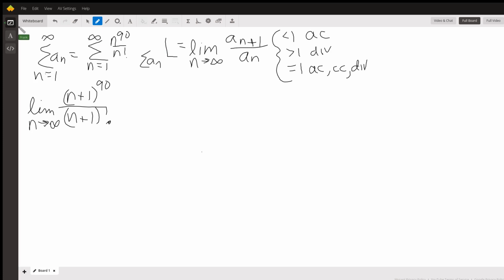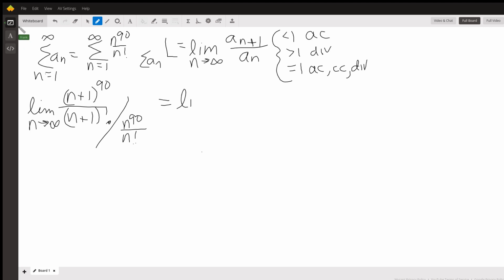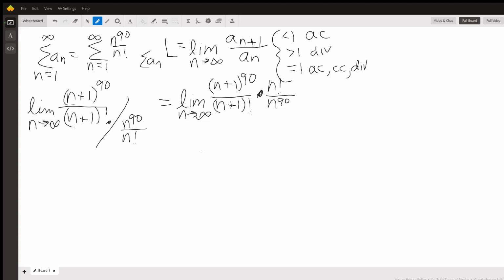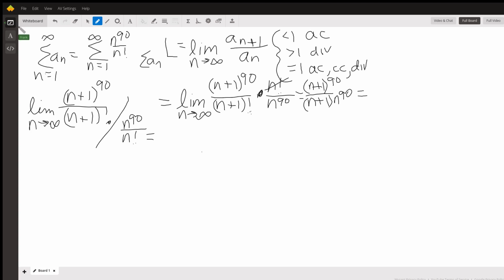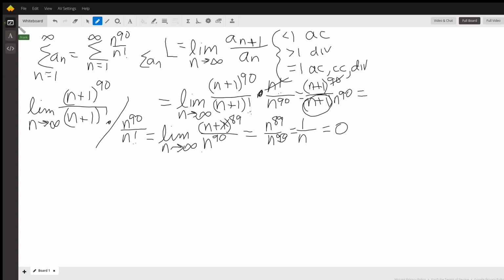Ratio Test for Series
Question: apply the ratio test and find if it converges: the sum from n=1 to infinity of (n^90)/n!

Answered By:

Frank T.